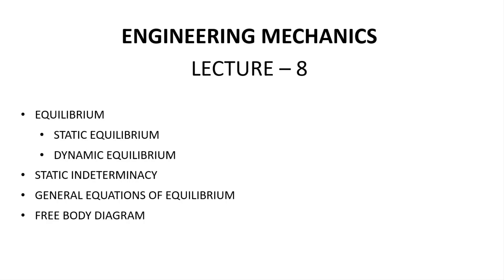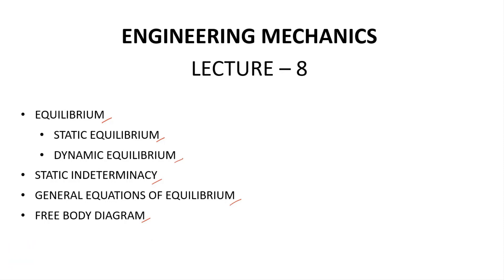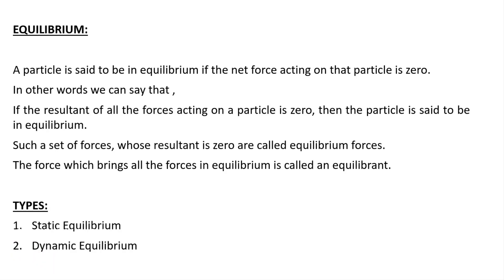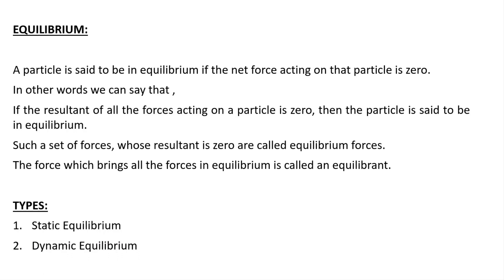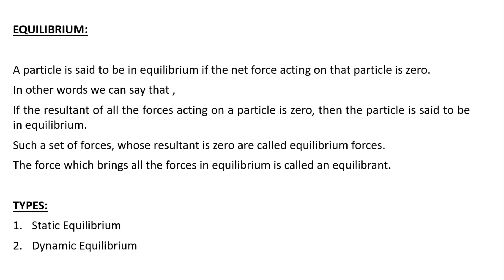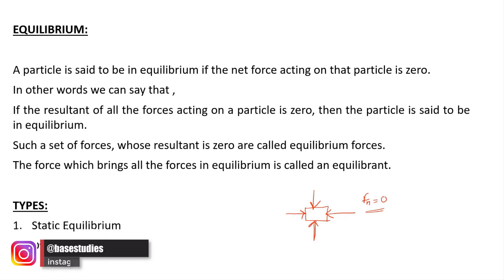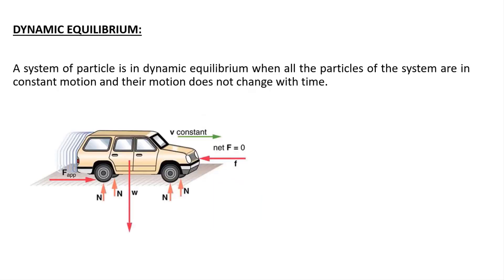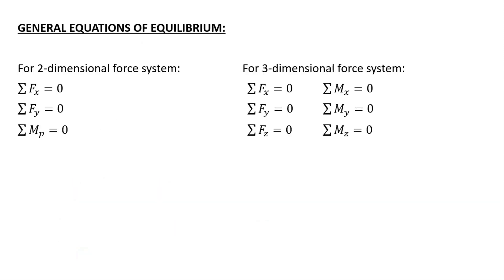Engineering Mechanics | Lecture 8 | Equilibrium | Equation of Equilibrium | Free Body Diagram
This Lecture contains:
EQUILIBRIUM
STATIC EQUILIBRIUM
DYNAMIC EQUILIBRIUM
STATIC INDETERMINACY
GENERAL EQUATIONS OF EQUILIBRIUM